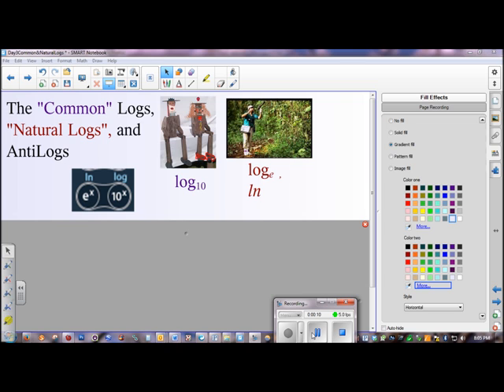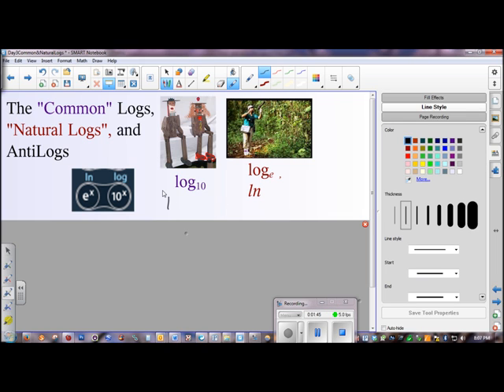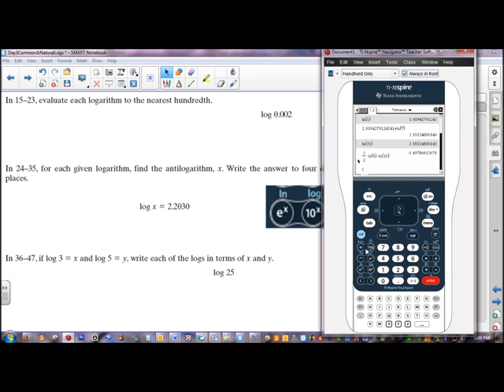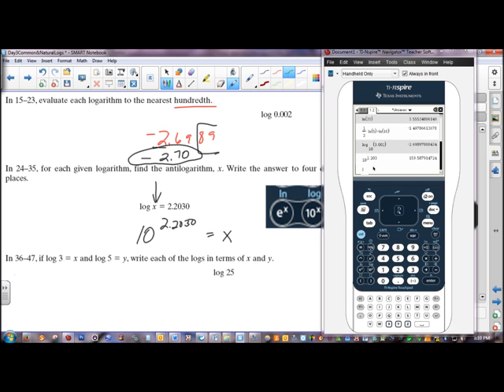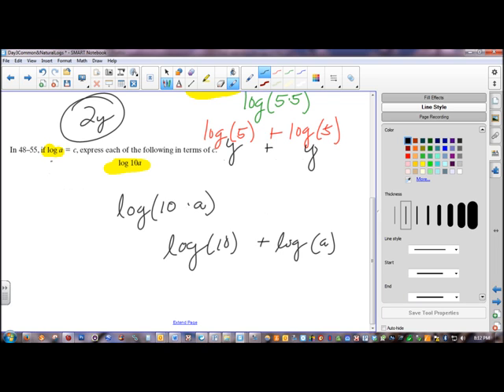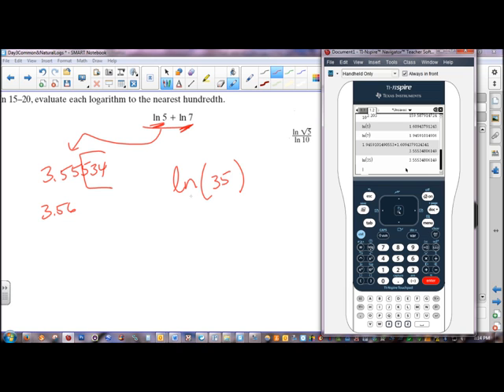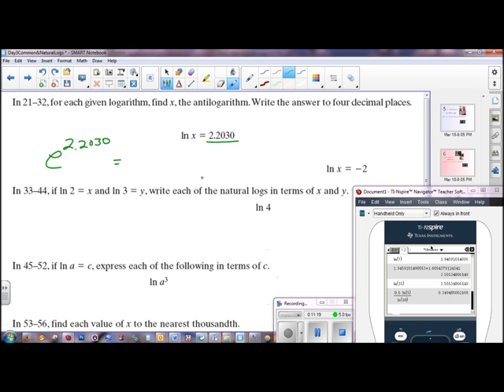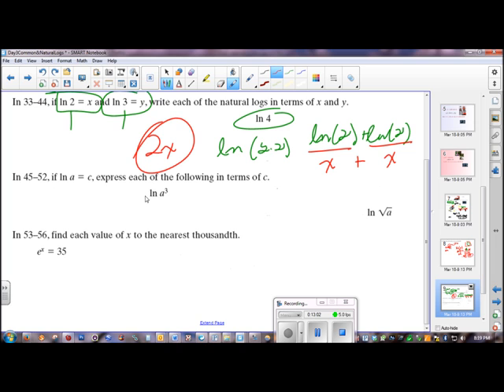Unit10Day3Common Natural AntiLogs